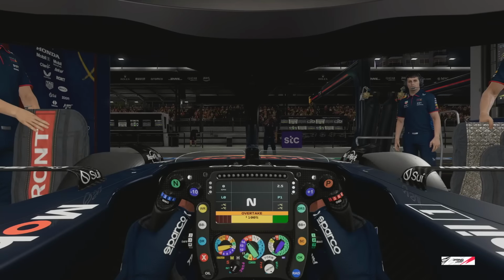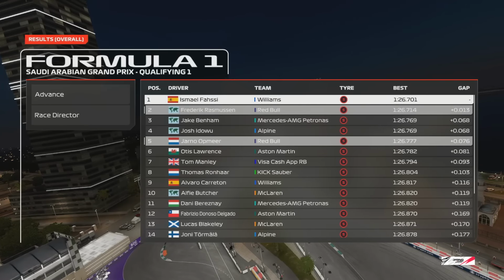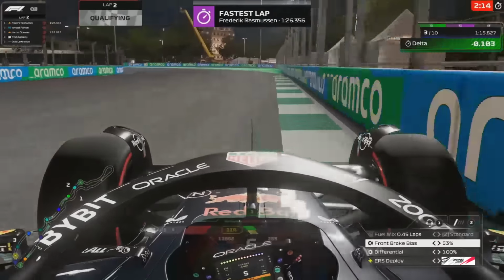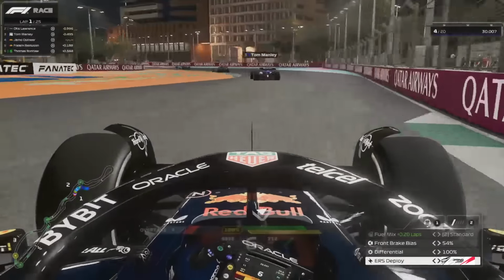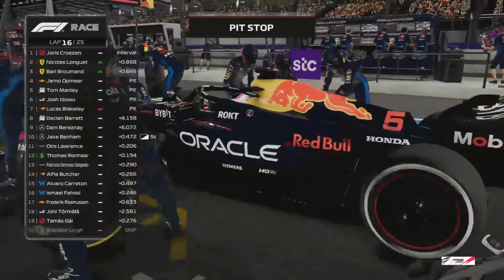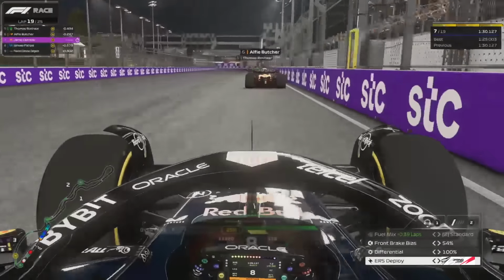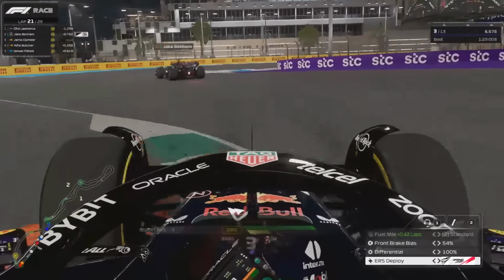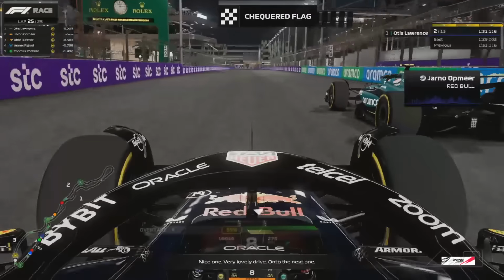Avoiding The Biggest Crash In F1 Esports History - F1 Esports Round 4